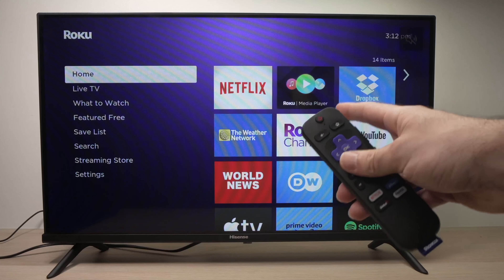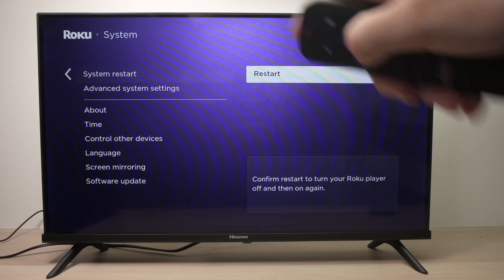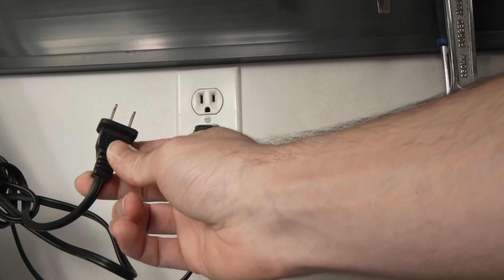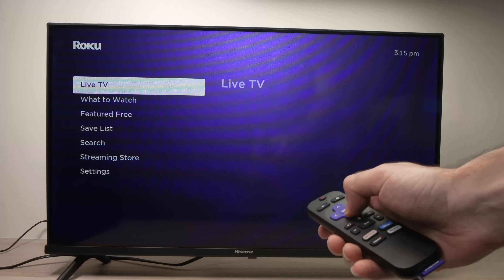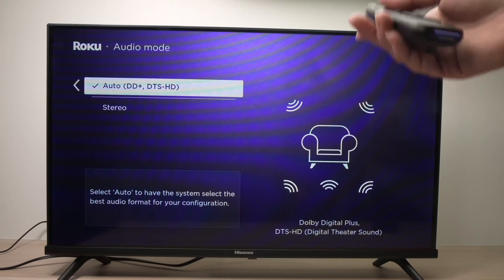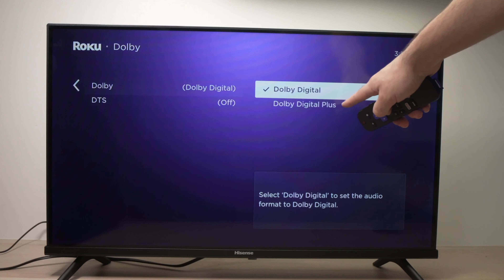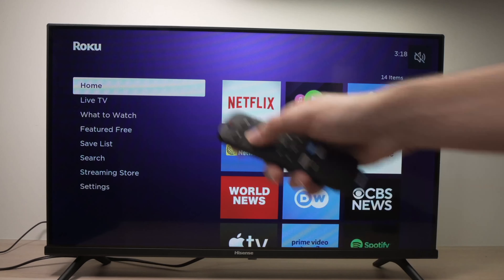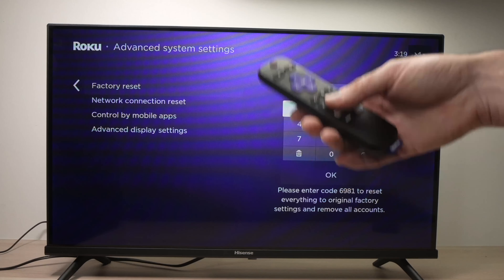No Sound on Your Roku TV? How to Fix Audio Problems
Here are a few solutions on how to fix your Roku TV if there is no sound coming out.
↓↓Amazon links↓↓
►USB Wall Charger
►Roku Voice Remote
►Roku Streaming Stick 4K
►Westinghouse Roku TV - 32 Inch